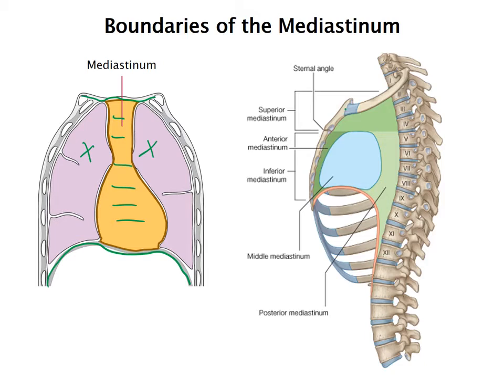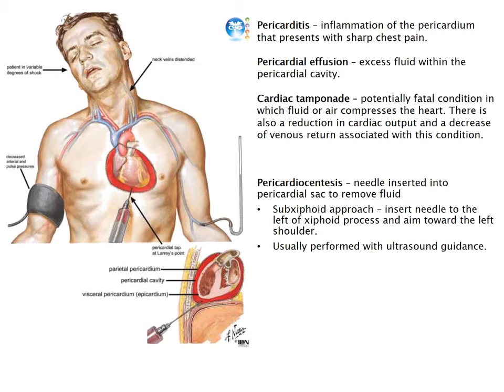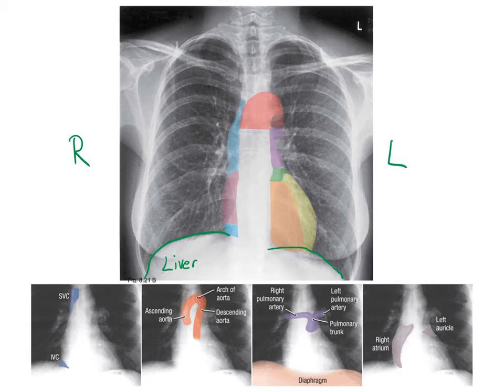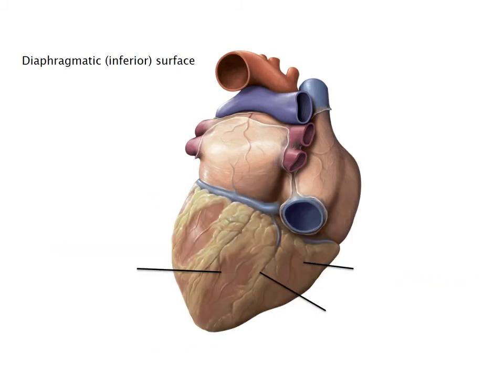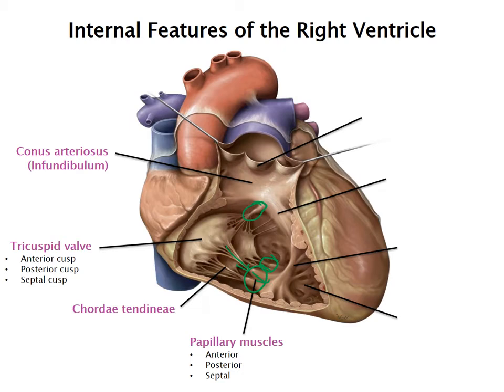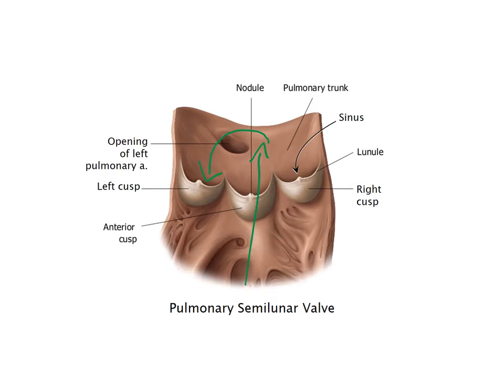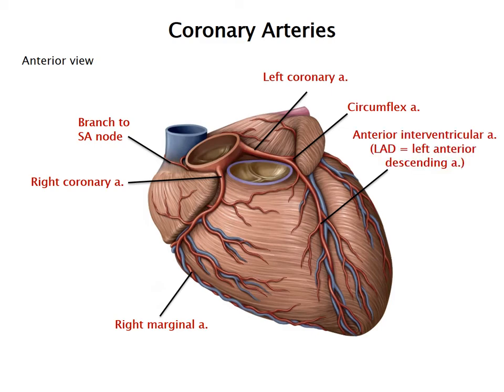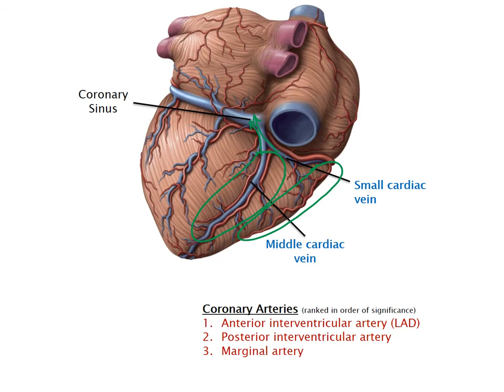ANATO Gross Anatomy 2: Middle Mediastinum and Heart